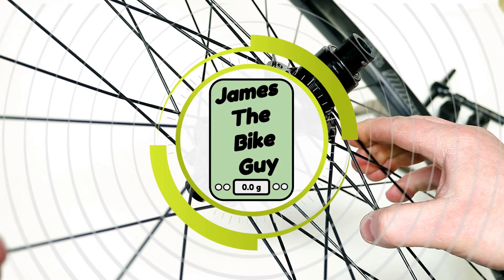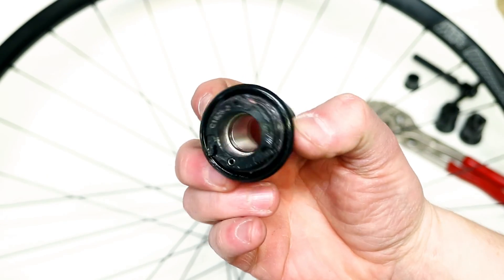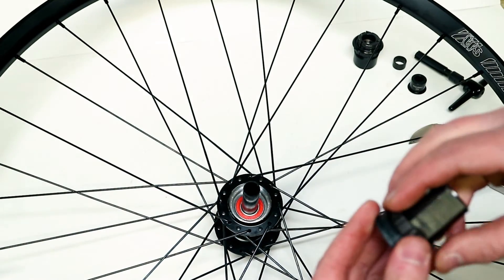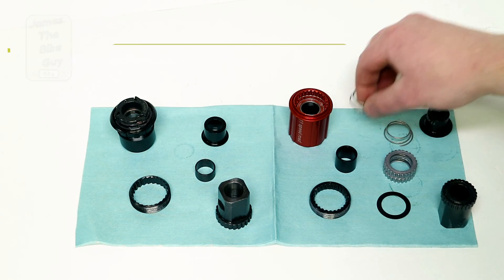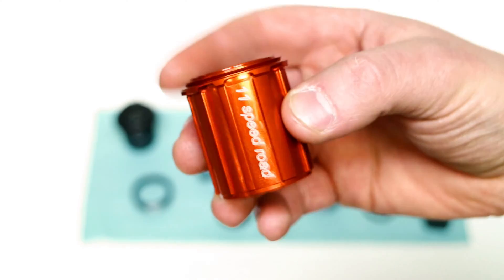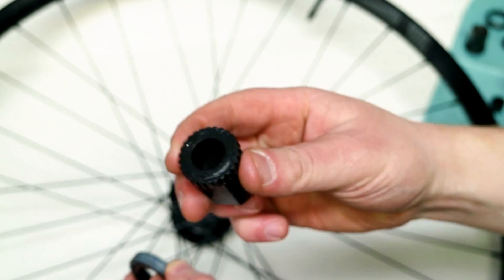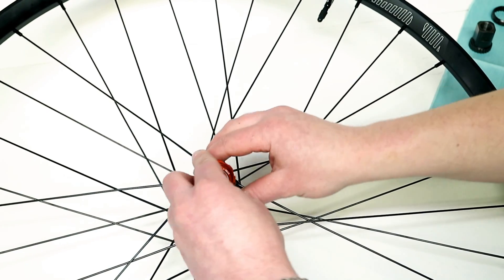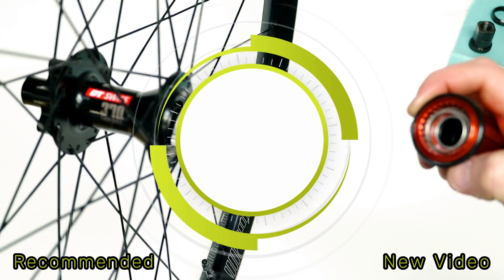How to Upgrade DT 370 to Star Ratchet Conversion using DT 350 or 240 Hub parts How To DIY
Proof that you can convert a DT 370 3 Pawl hub to the DT Star Ratchet hub internals. I have read in many places that this is not possible, but indeed it is. The conversion is simple and works great.

Part Numbers:
- - - Parts list for conversion - - -
DT Swiss 3-Pawl Ring Nut Removal Tool: 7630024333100
DT Swiss Star Ratchet Ring Nut Removal Tool: 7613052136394

Star Ratchet Kits:
54t Star Ratchet Kit: 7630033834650
36t Star Ratchet Kit: 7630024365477
24t Star Ratchet Kit: 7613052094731
18t Star Ratchet Kit: 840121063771

New internals:
240 Ring Nut M34x1mm : 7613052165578
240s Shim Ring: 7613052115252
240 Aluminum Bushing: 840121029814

Freehub Body:
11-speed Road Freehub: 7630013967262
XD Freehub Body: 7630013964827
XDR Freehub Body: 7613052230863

My Favorite Bicycle Maintenance Tools and Accessories
FOX Shock Pump
GI Tubeless Tire Repair Kit
Rock N Roll Chain Lube
Park Tools Chain Cleaner
Feedback Team Edition Tool Kit
Pro Bike Tools Adjustable Torque Wrench